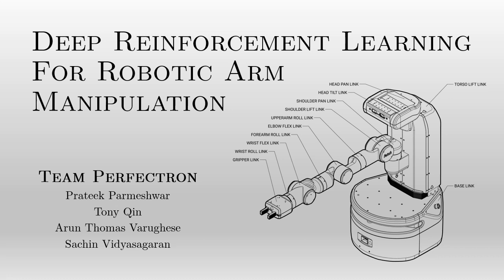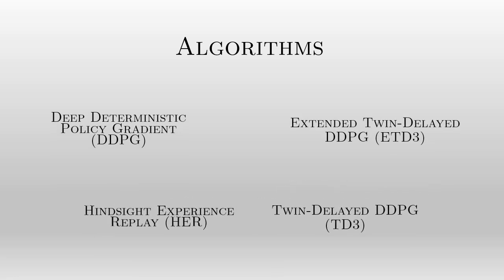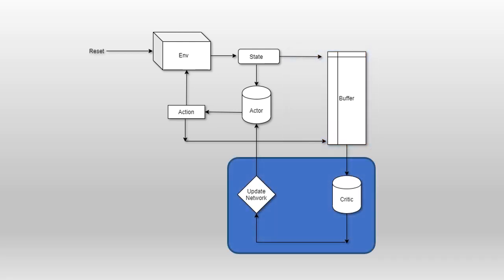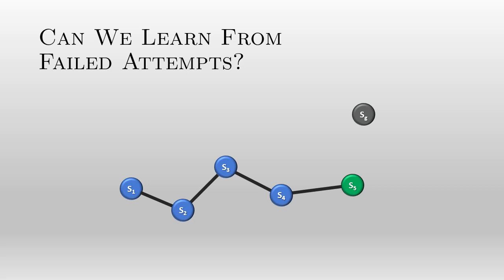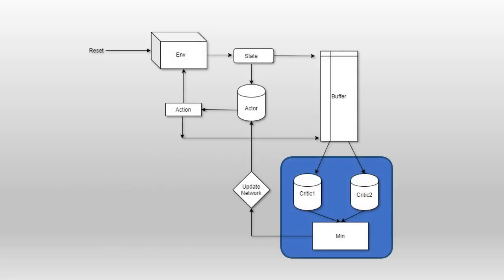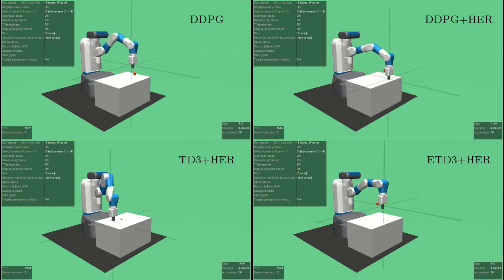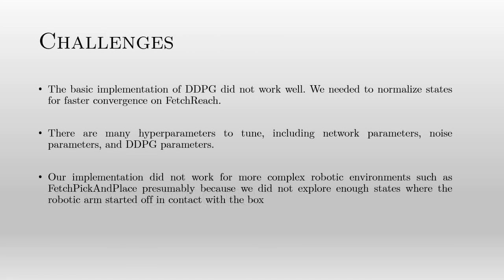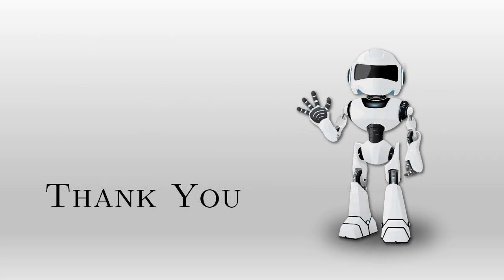Deep Reinforcement Learning for Robotic Arm Manipulation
Robotic arm manipulation is notoriously difficult due to the high dimensionality of the action space and observation space. Recent developments in reinforcement learning has introduced neural networks in order to improve results for difficult problems such as robotic arm manipulation. We have explored one such algorithm in particular, Deep Deterministic Policy Gradient (DDPG). We have used the OpenAI Gym environment in order to model the problem and to test our learning algorithm. Environments range from Atari games to robotic arm manipulation challenges. We implemented improvements to DDPG such as Hindsight Experience Replay and Twin Delayed DDPG (TD3) as well as our own variant on TD3. We ran the algorithms for an environment where the robotic arm had to move to a goal location. We also ran benchmarks on other environments within OpenAI Gym.